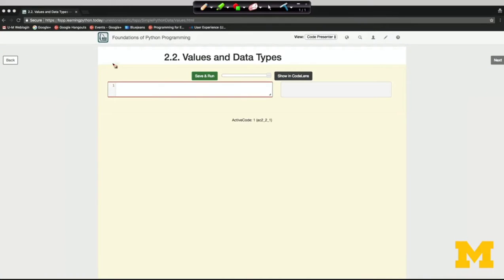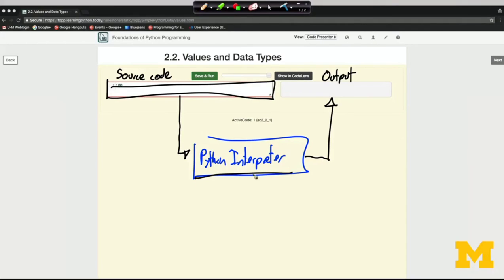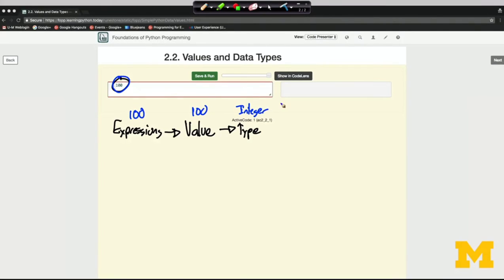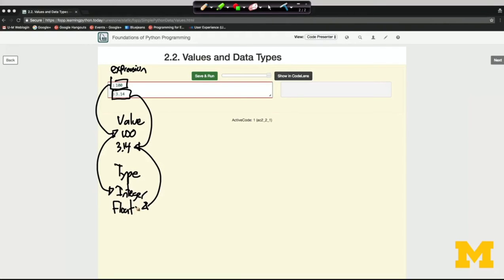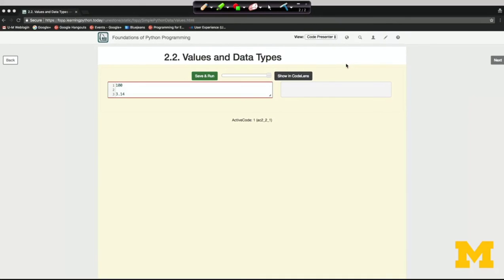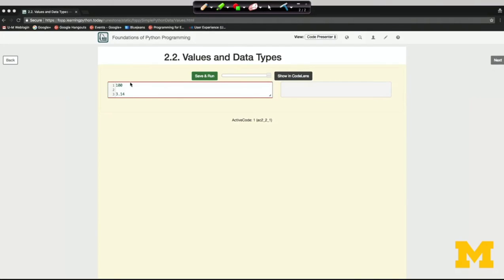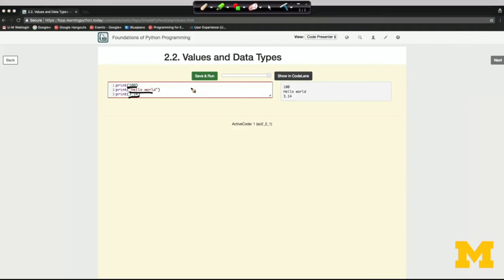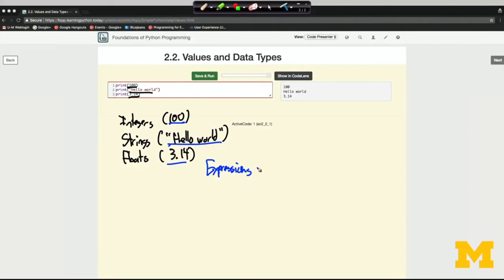Data types and values in python 3 programing.. tech rockers. python programing data types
Python data types and values 👍.
tech rockers
techrockers